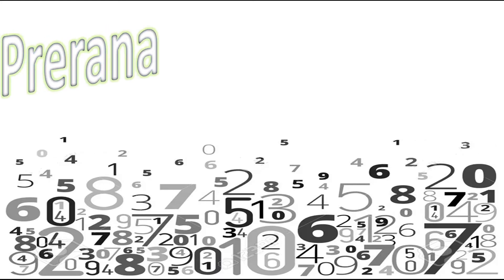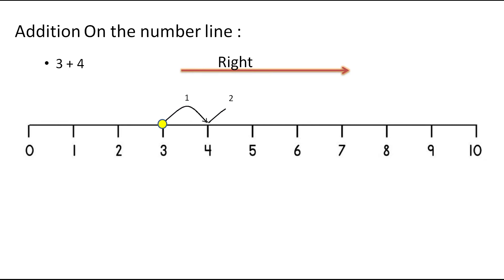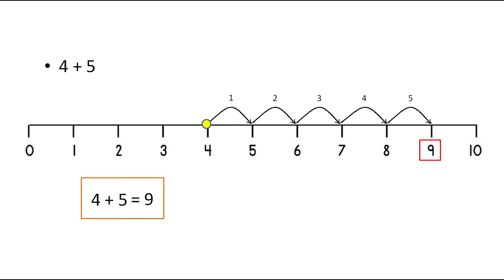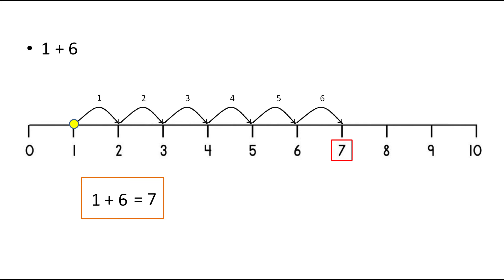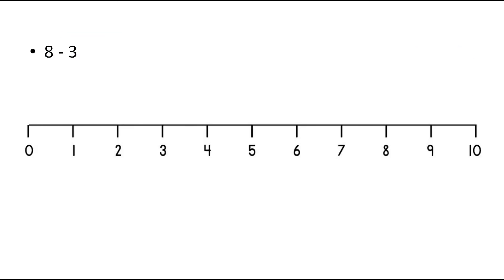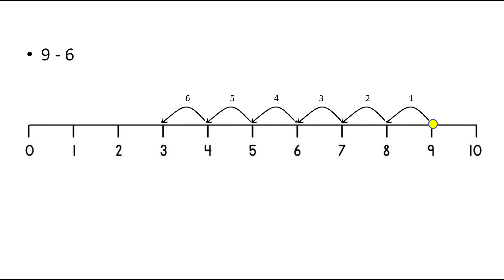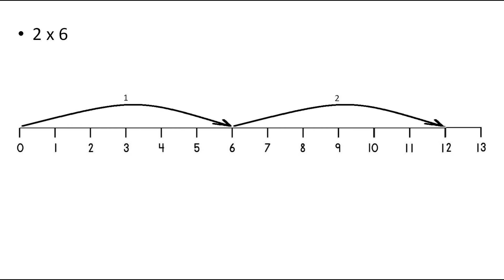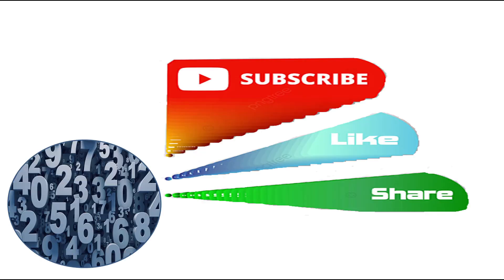"Number Line" Chapter2 whole number continued.. from CBSE/NCERT grade 6 maths sums using number line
Hi, This is Prerana,
Here with new video related to number line. Explained the rules to be used while adding, subtracting or multiplying the numbers using number line.
This is the video continued part of the chapter 2 whole numbers from the textbook of CBSE /NCERT mathematics of grade 6.